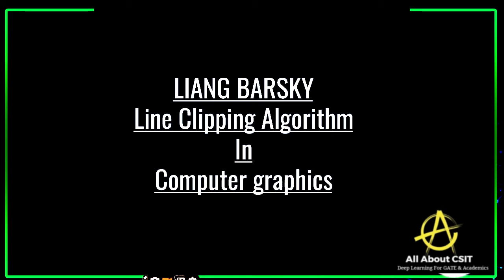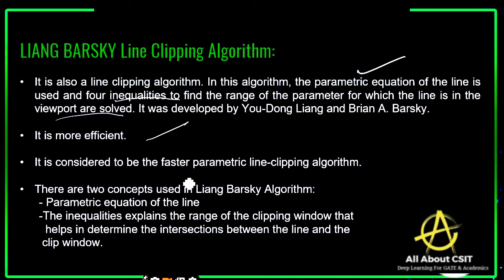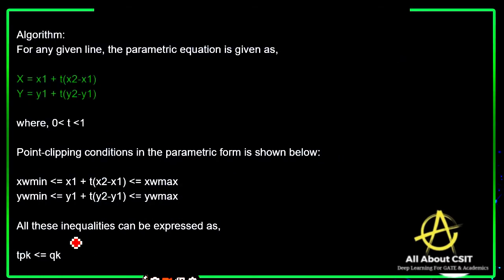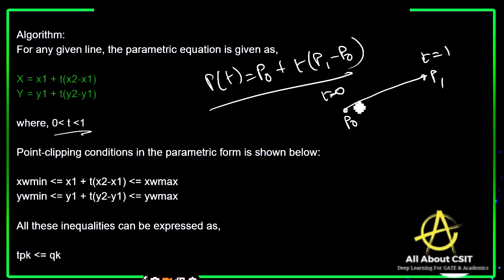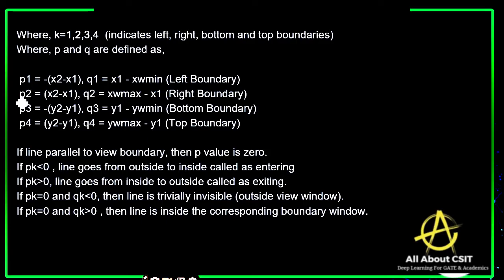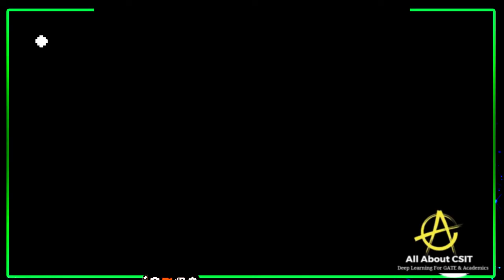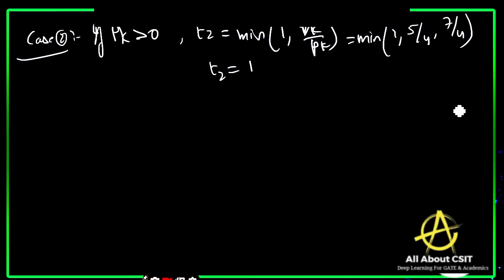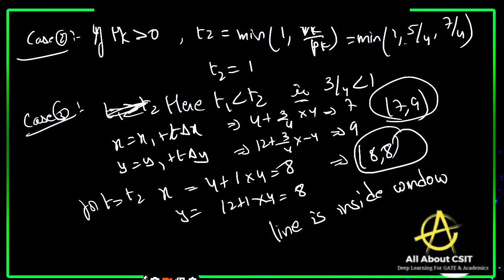Liang Barsky Line clipping Algorithm in Computer Graphics | Computer Graphics by BhanuPriya | Lec-32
This lecture is all about Liang Barsky Line clipping Algorithm which is a very important topic in Computer Graphics, where we have discussed everything in detail with some examples.